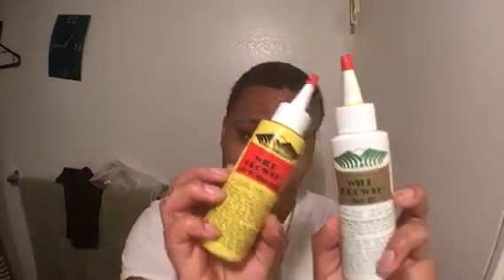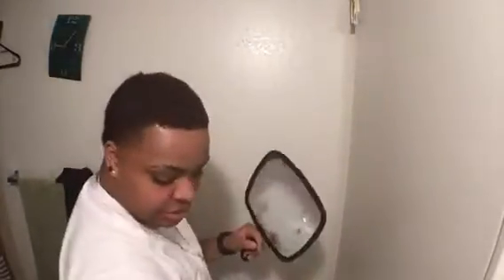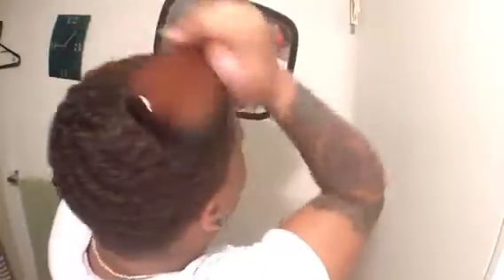BreezeKutz :: Week 9 :: Wild Growth Oil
Next week is cut week!!! Jus a brush session and Wild growth combo in action!!